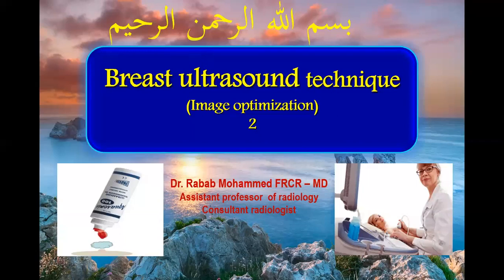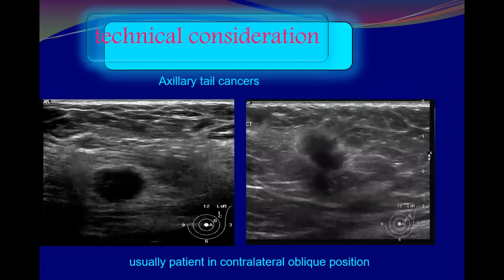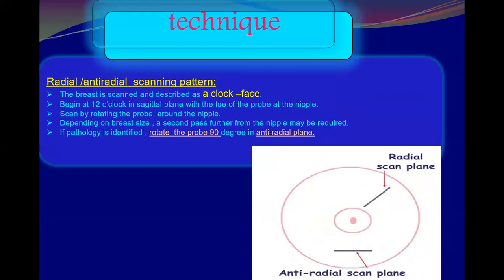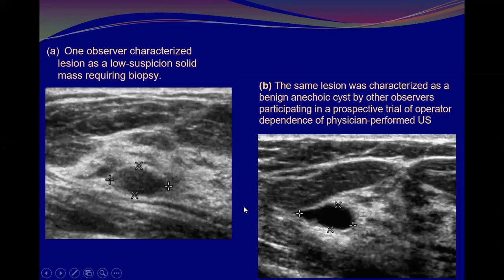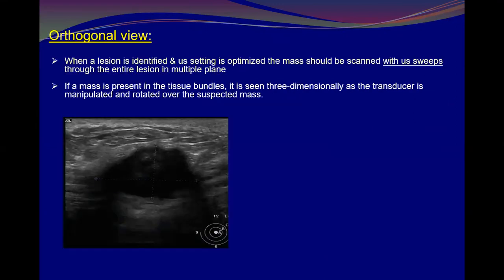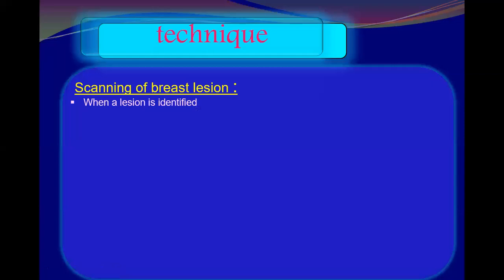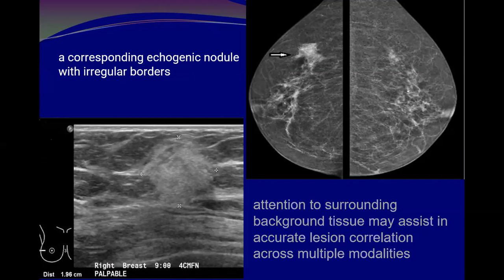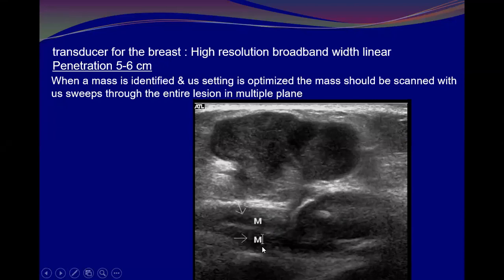breast ultrasound image optimization 2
breast imaging course